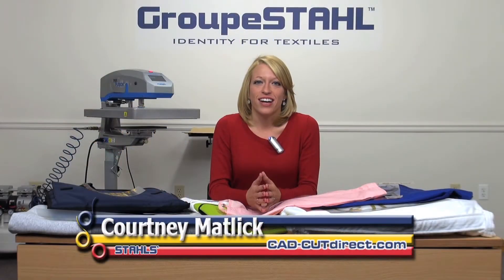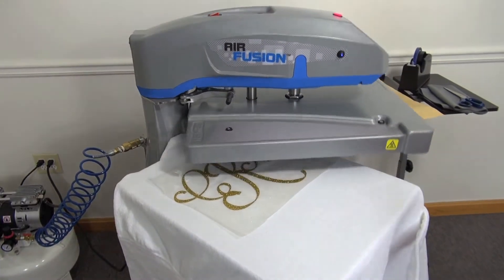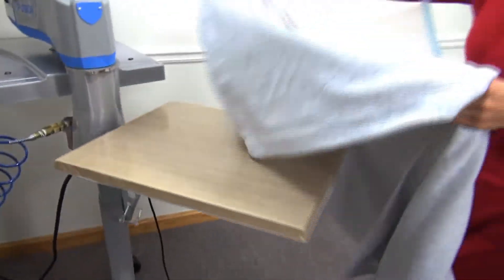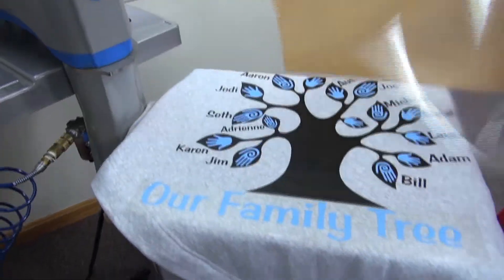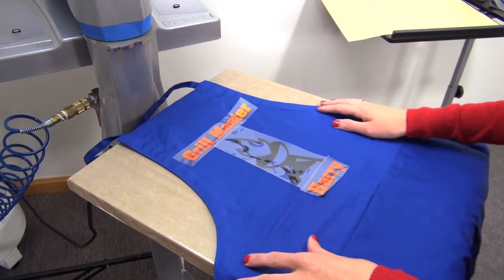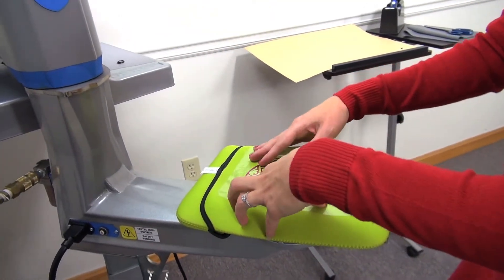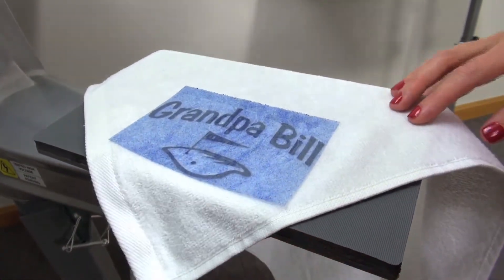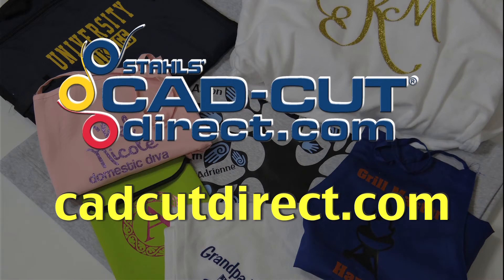Complete the Perfect Gift with CAD-CUT® Personalization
Want to make your holiday gifts stand out this year? Courtney Matlick with Stahls' CAD-CUT® Direct shows you how to personalize a variety of gift items using a heat press, vinyl cutter, and CAD-CUT® heat transfer materials. Pair these items with another gift to complete the perfect gift this holiday season.